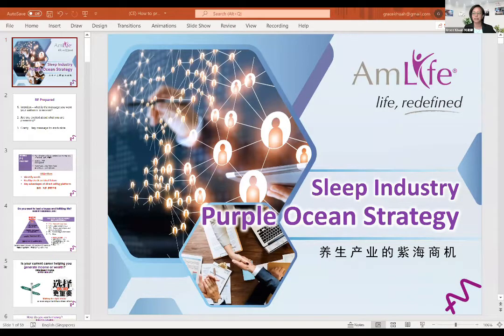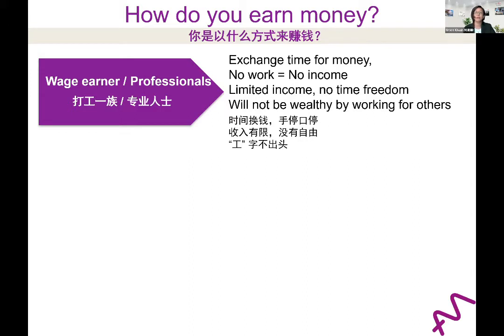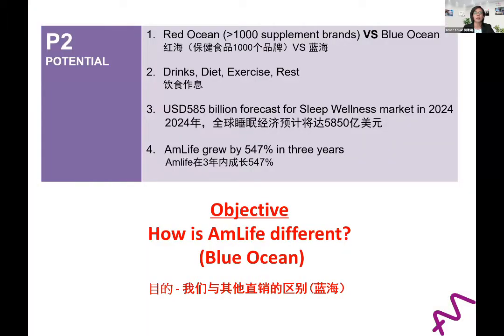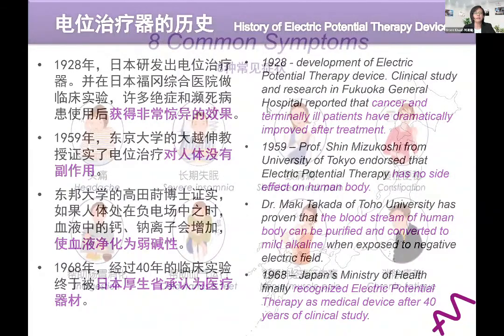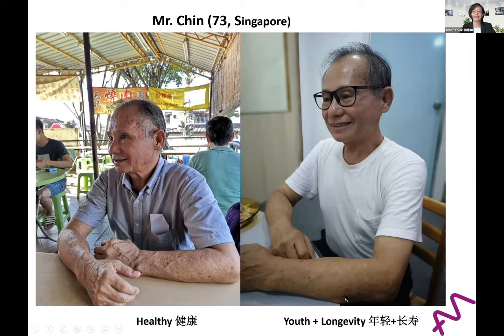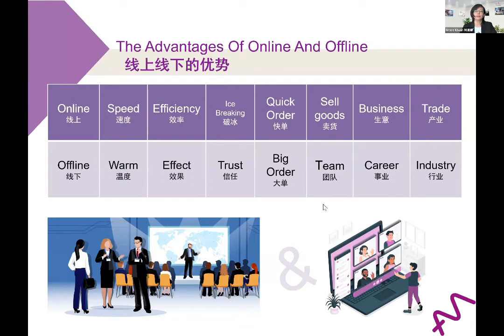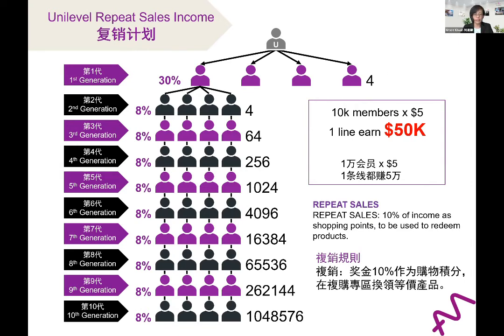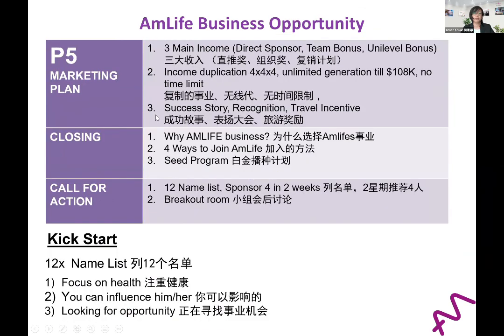System Training - How to share OPP effectively